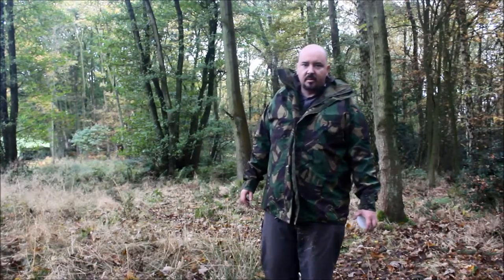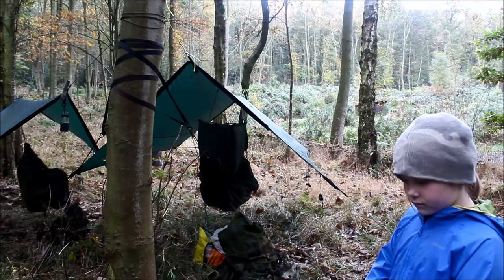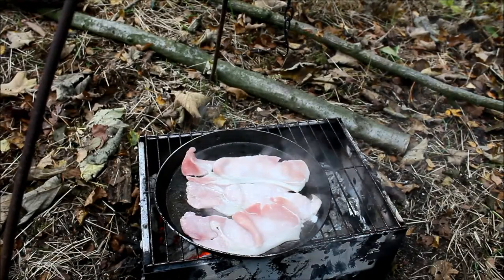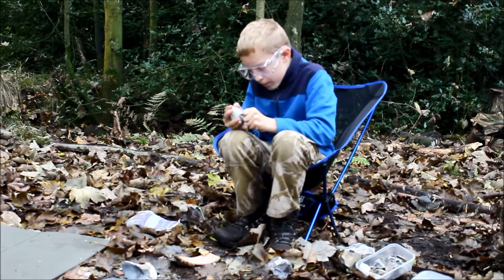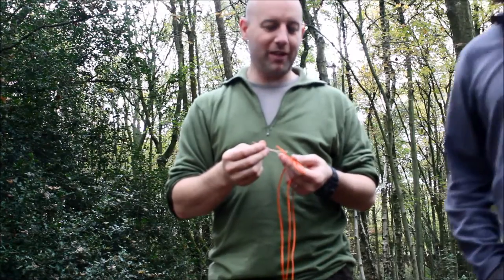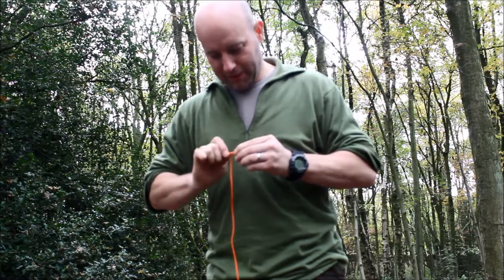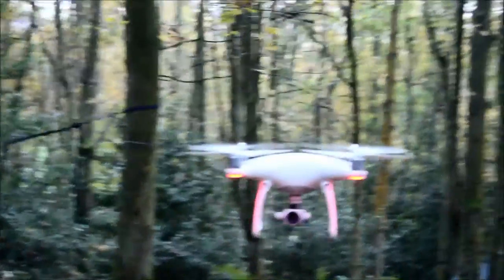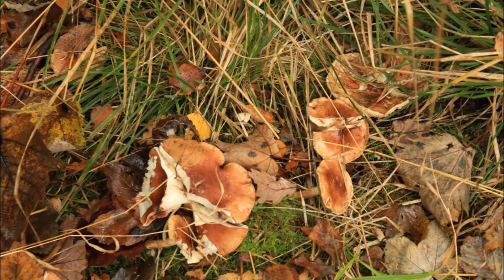West Yorkshire Bushcraft Group Meet October 2016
In this video, me Lilly and my good pal Wayne, head up to Silsden for the West Yorkshire Bushcraft Facebook Group monthly meet up, i love these meets and try to attend as often as i can, so much in fact i never recorded much as i was too busy having fun, but hope this video still has enough activities in for you the viewer to get a feel of how good these meets are! enjoy, best wishes Kev @ woodland camp and craft
ETSY shop

Woodland Camp and Craft

woodland camp and craft hand made facebook page

Steve Pledger Facebook page

Steve Pledger Website

Lillys Channel